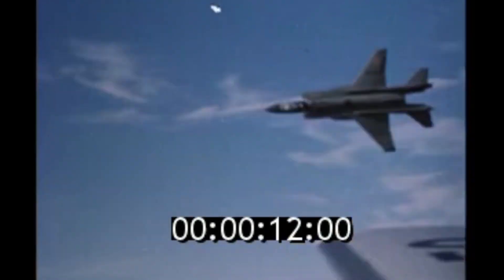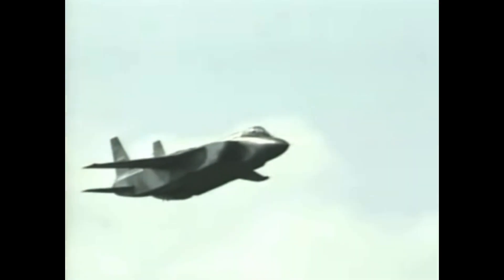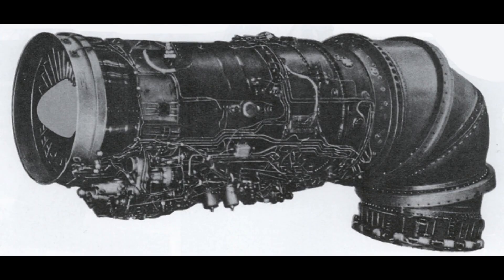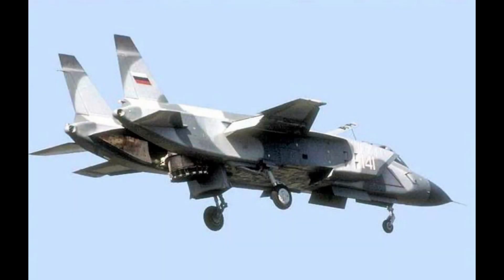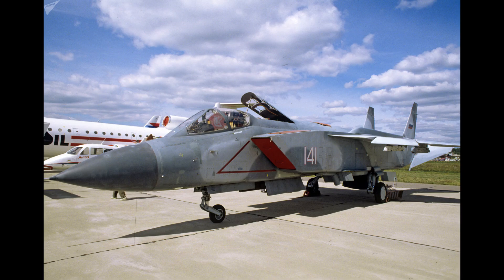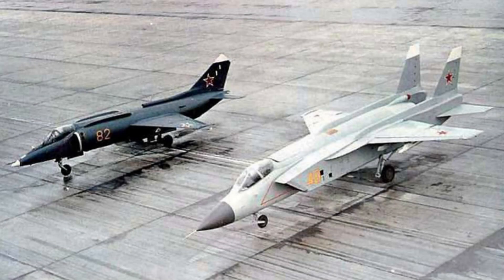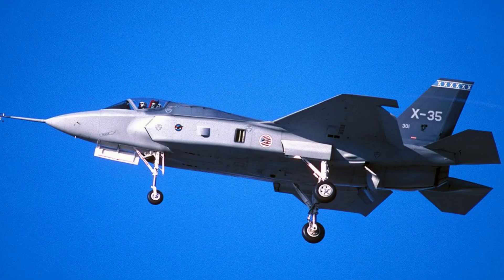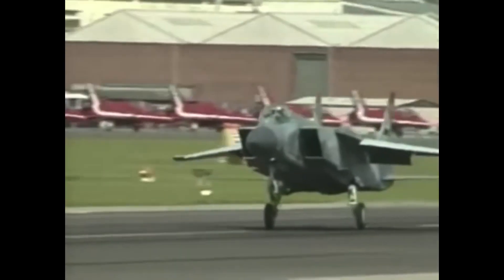Cold War Russian F-35? (Yak 141)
Today we are taking a look at the Yakovlev 141 Freestyle VTOL Jet developed during the Cold War by the Soviet Union. This aircraft was designed meticulously and eventually led to the development of the American F-35 Lightning II. How is it responsible for an American jet you may ask? Watch the video and you will find out.